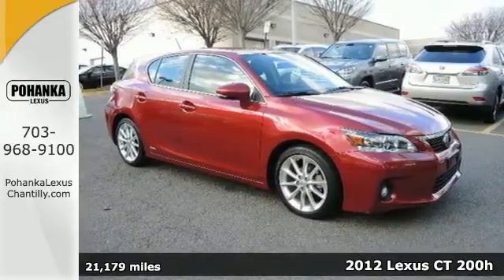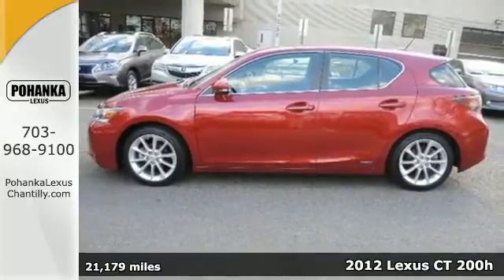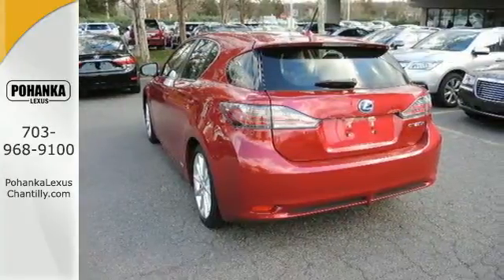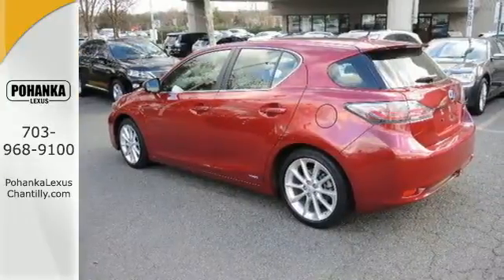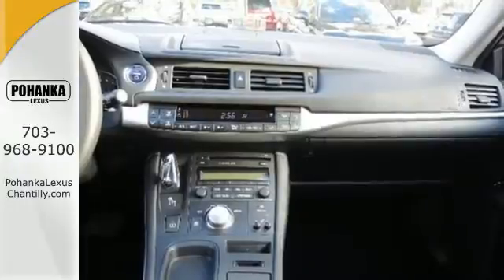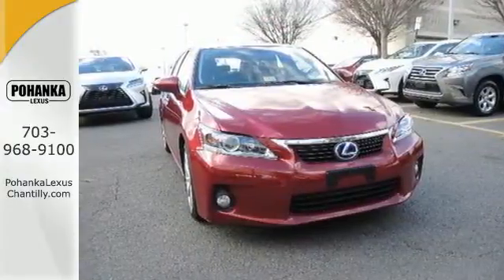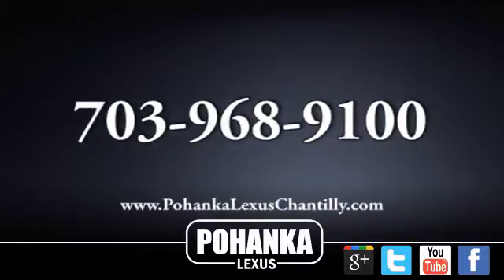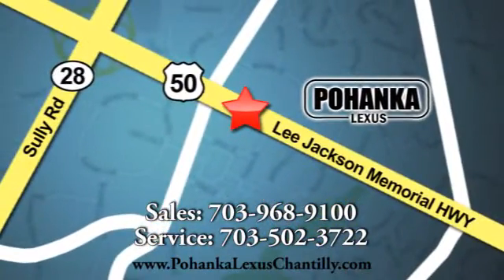Used 2012 Lexus CT 200h Chantilly VA Washington-DC, MD LP7757 - SOLD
Year: 2012
Make: Lexus
Model: CT 200h
Trim: FWD 4dr Hybrid
Engine: 1.8 L 4 Cyl. Cyl.
Transmission: Automatic
Color: Red
Interior: Black
Mileage: 21179
Stock #: LP7757
VIN: JTHKD5BH8C2114364
L/CERTIFIED!!! CLEAN CARFAX!!! 1.8 Liter in-line 4-cyl!!! 40MPG! WOW!!! This vehicle comes with a Lexus Backed, 3 year from your date of purchase or 100,000 total vehicle mile warranty with 24/7 roadside assistance, trip interruption service, loaner car and complimentary oil change! Peace of mind that extends beyond the vehicle’s original warranty. That’s not all!! It has been through a Rigorous 161 point SAFETY and QUALITY inspection! Our Service department is open from 5:30am to 11:00pm 365 days a year!!! NO APPOINTMENT NECESSARY!!! With FREE Wifi internet Cafe, Childs Play Area, Snacks, massage chairs and Sports Lounge. Be a part of the Pohanka Lexus family.

Address:
13909 Lee Jackson Memorial Hwy